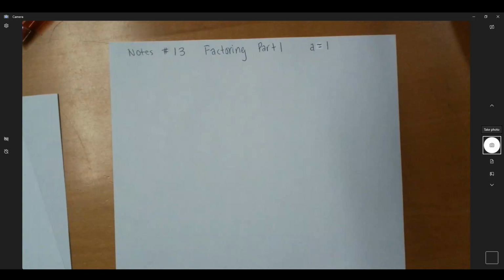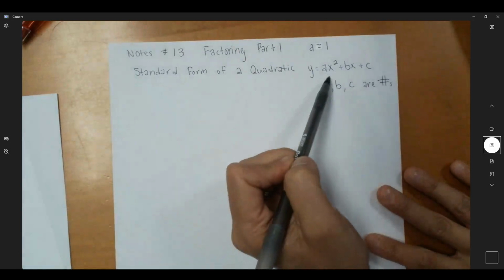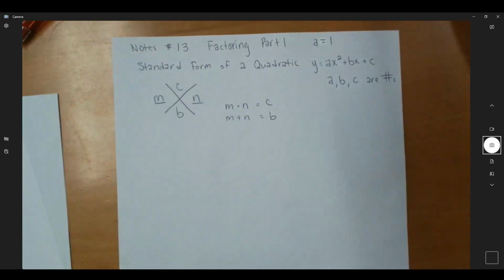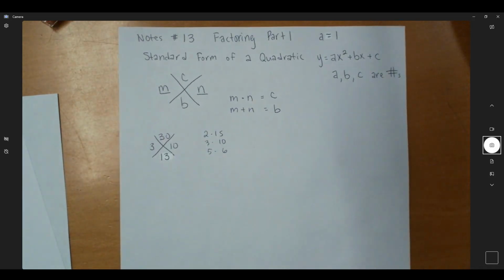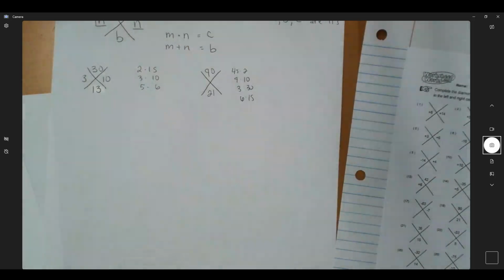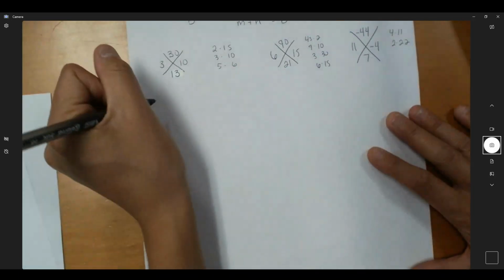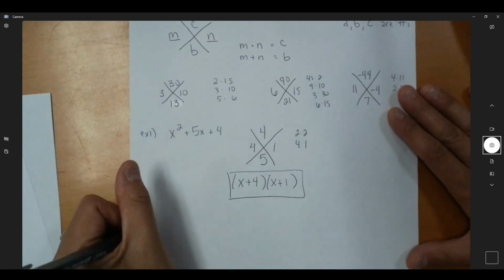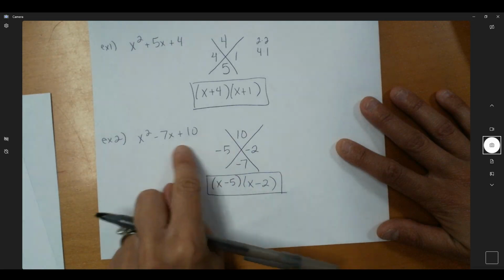IM 2/2E Unit 2: Notes #13, Factoring Part 1, a=1